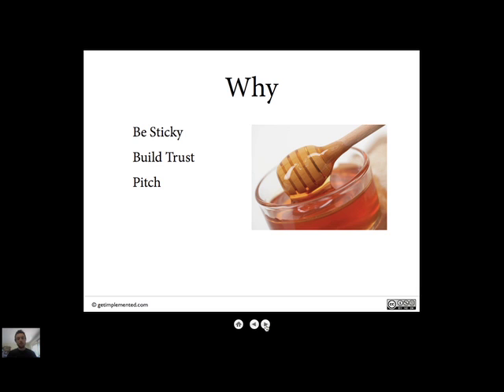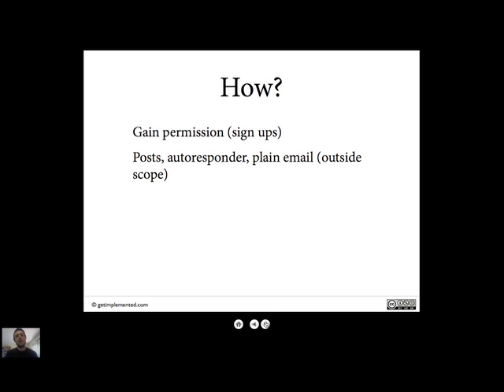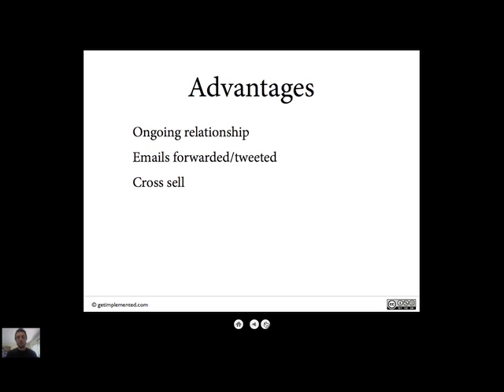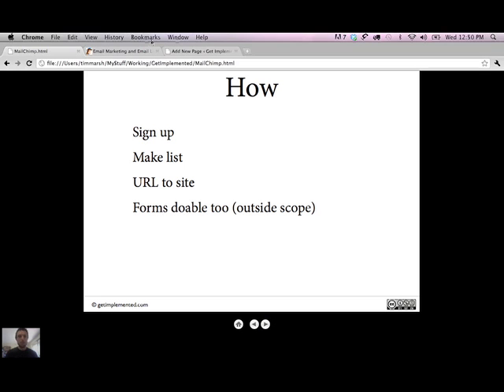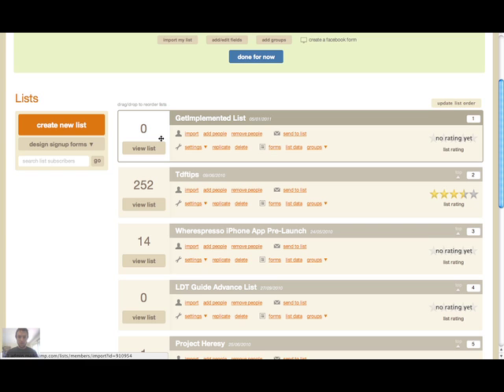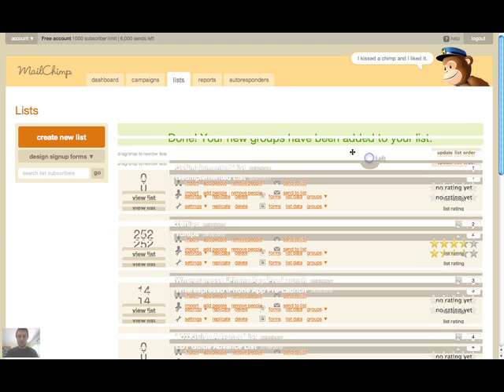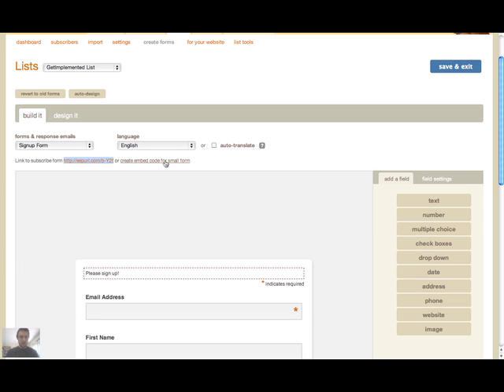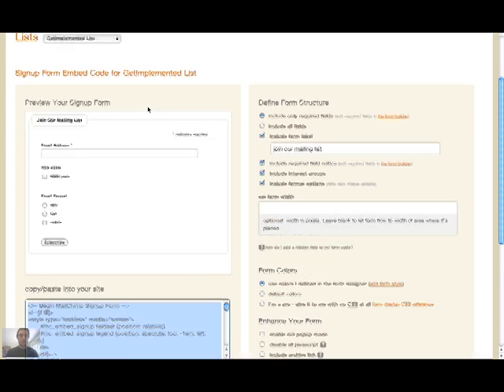How to Create a Mailing List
GetImplemented.com shows how to quickly qet up and deploy a mailing list.